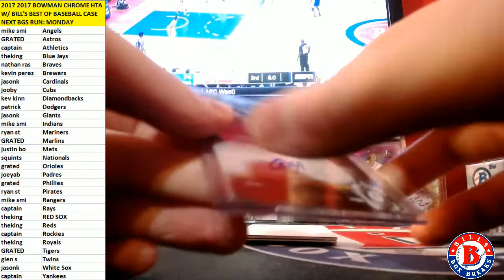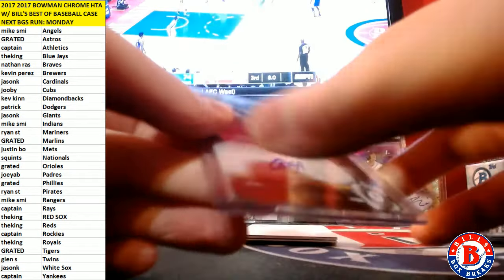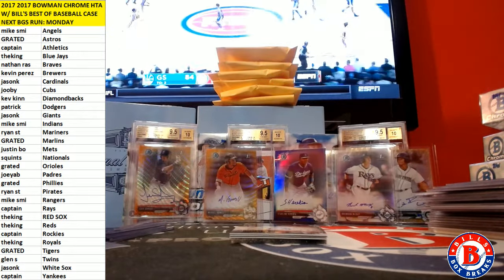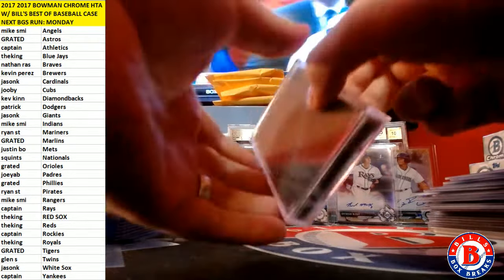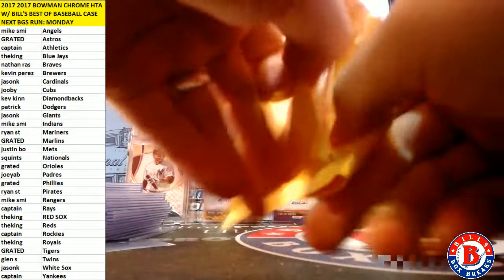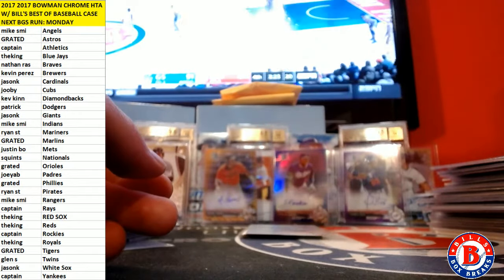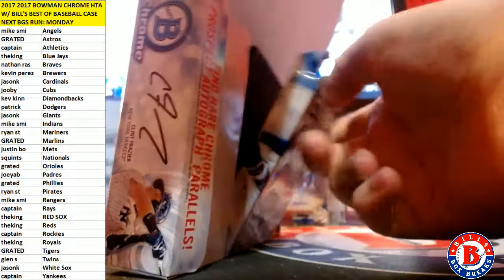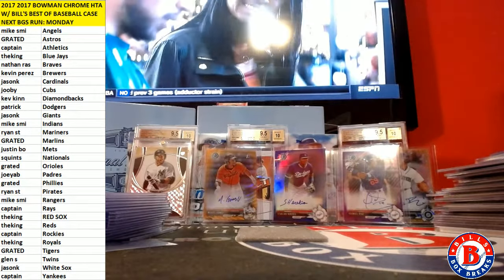2017 Bowman Chrome HTA and BBB